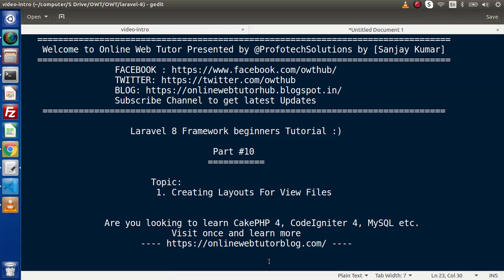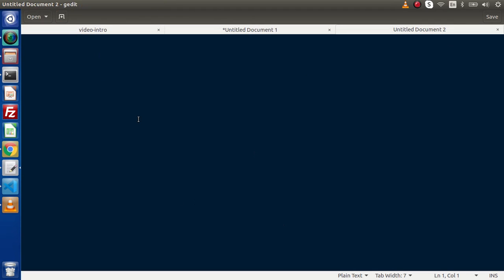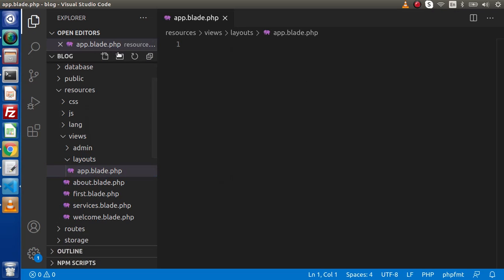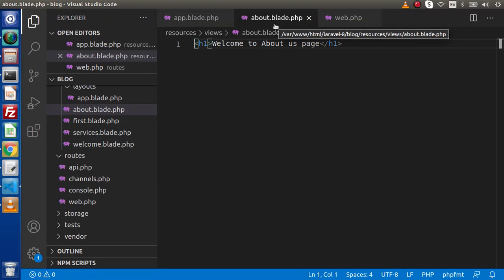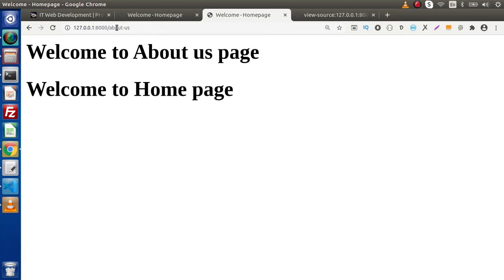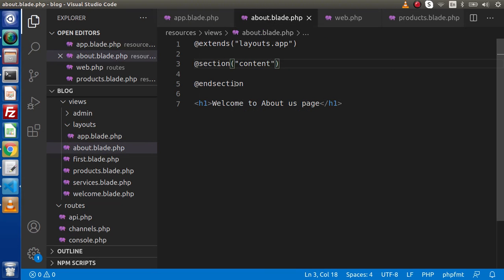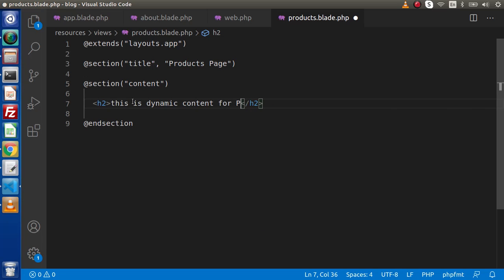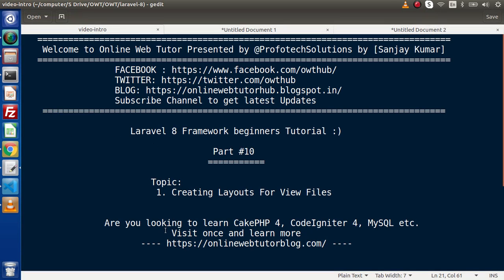Learn Laravel 8 Beginners Tutorial #10 - Creating Layouts in Laravel | What & Why we use Layouts ?